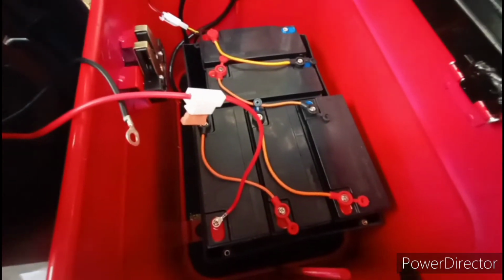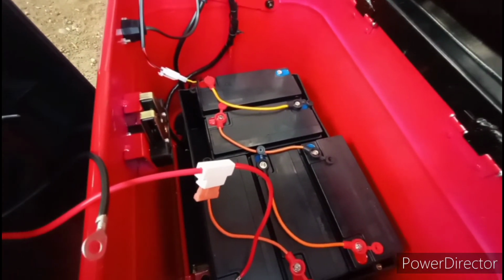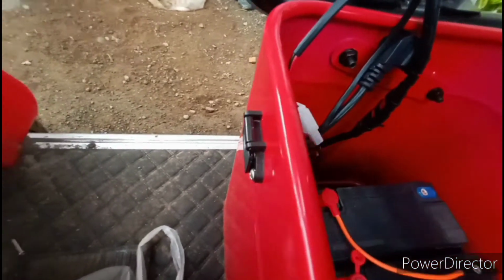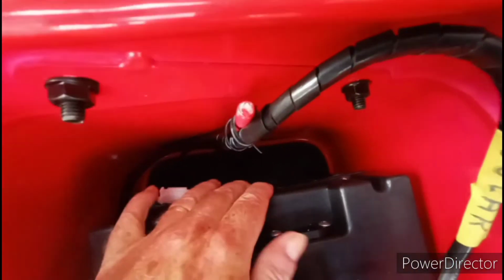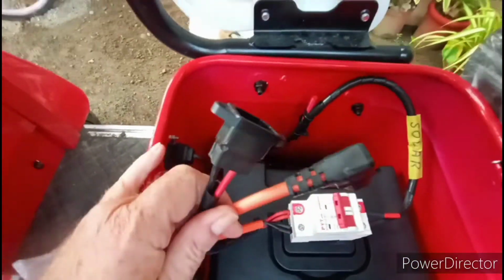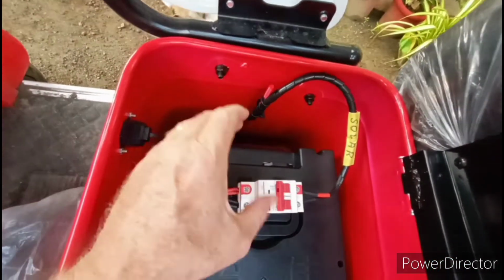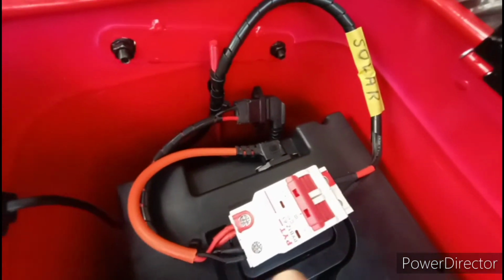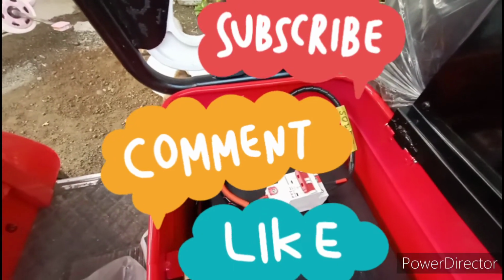Solar Ebike 4 Wheel Version * Super Easy Battery Hookup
trying to take some of the mystery out of hooking up solar charging to your ebike battery.